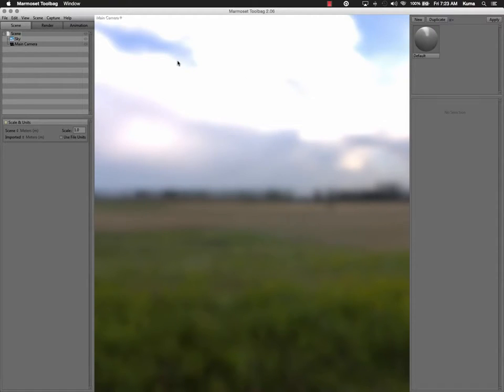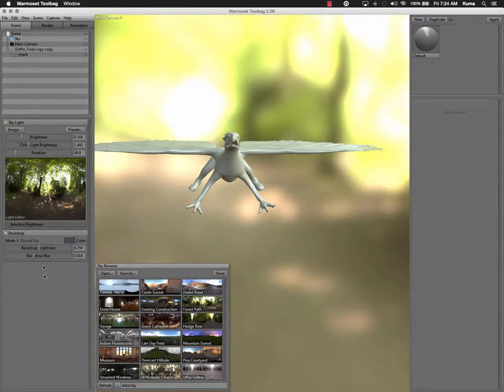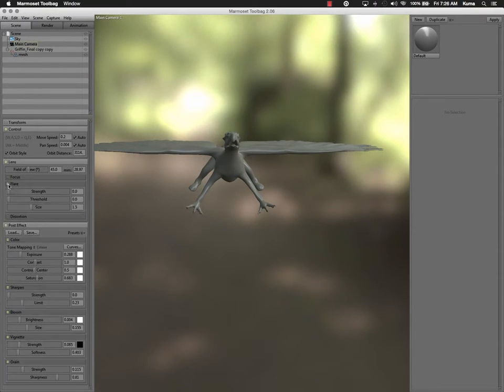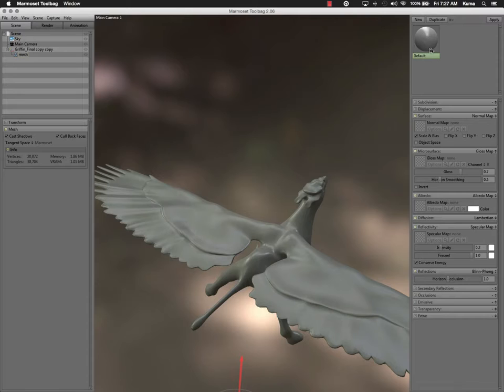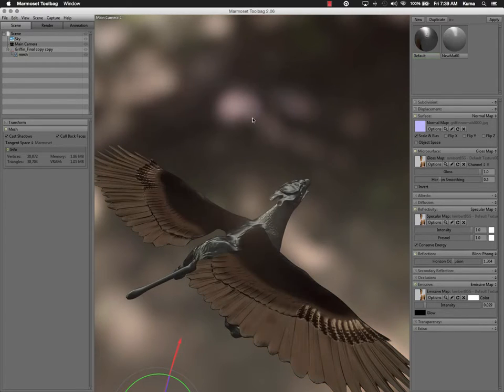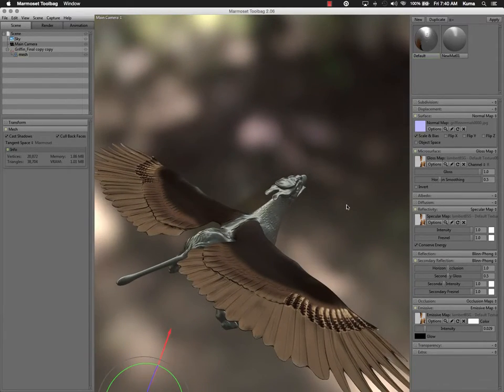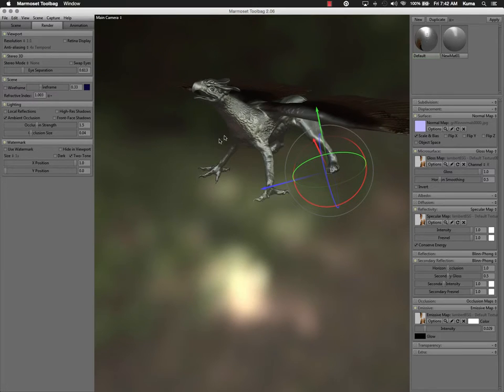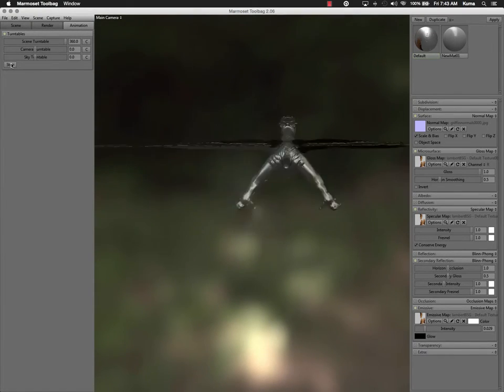14 Marmoset Brief Intro